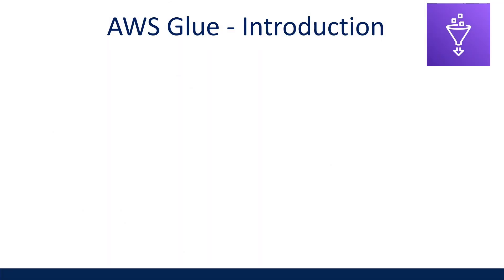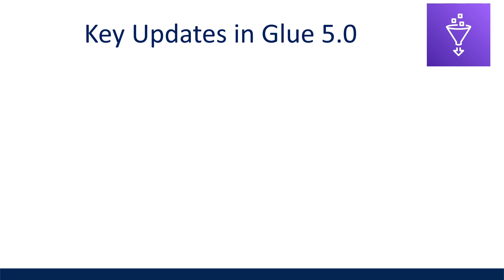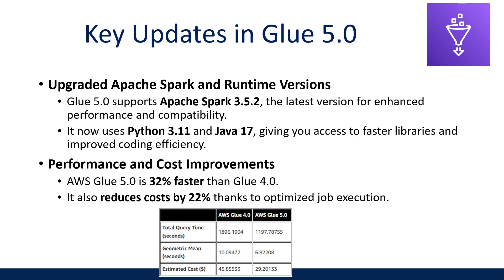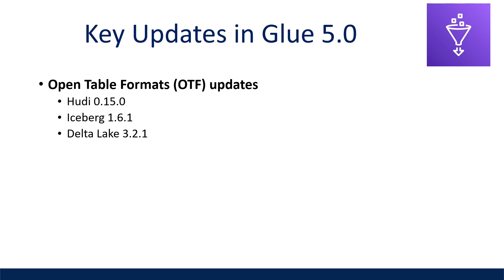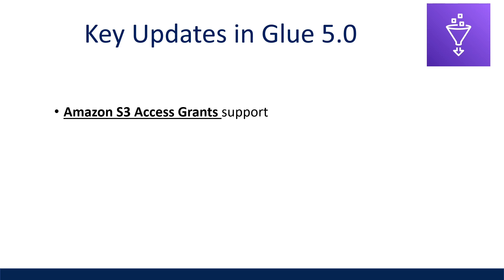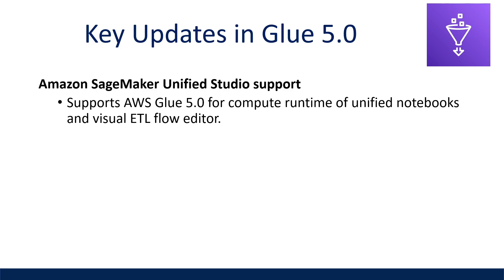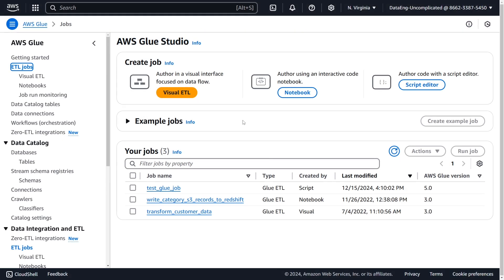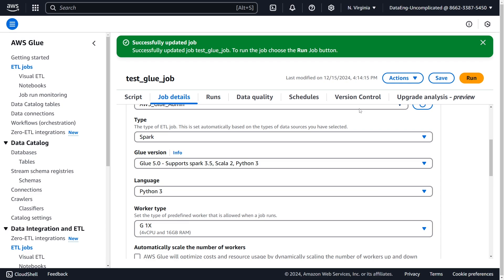AWS Glue 5.0 Announced: What's New and Why You Should Upgrade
AWS just Released AWS Glue 5.0 at AWS re:Invent 2024, bringing major improvements in performance, cost efficiency, and open-source compatibility. In this video, I cover the key updates, including Apache Spark 3.5.2, support for Python 3.11 and Java 17, 32% faster job execution, and 22% cost reductions. We’ll also explore new features like fine-grained access controls, Amazon S3 Access Grants, and support for open table formats like Hudi, Iceberg, and Delta Lake. Watch to find out why AWS Glue 5.0 is a game-changer for your ETL workflows!

Timeline:

00:00 Introduction
01:00 Key Updates
04:20 How To Upgrade